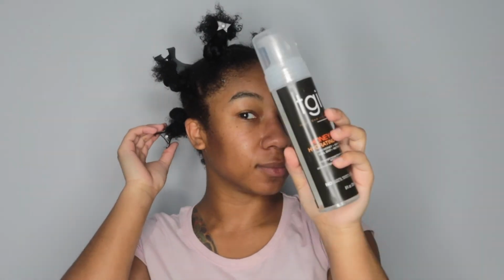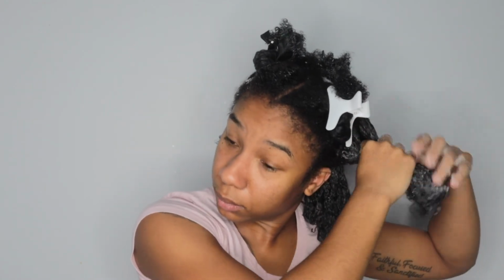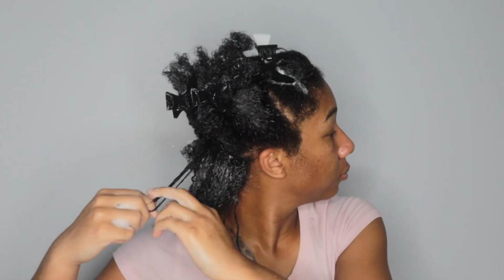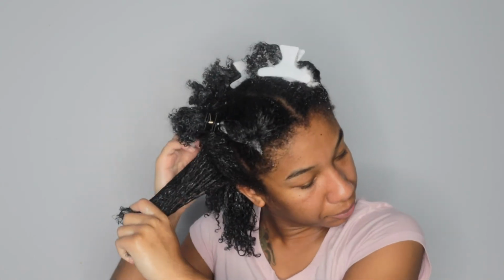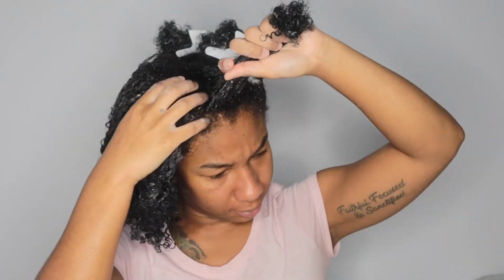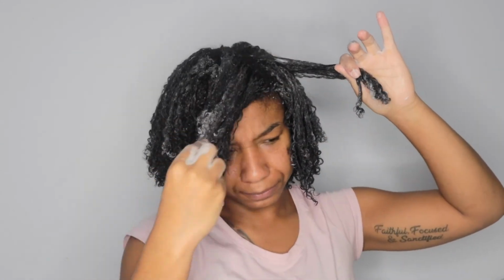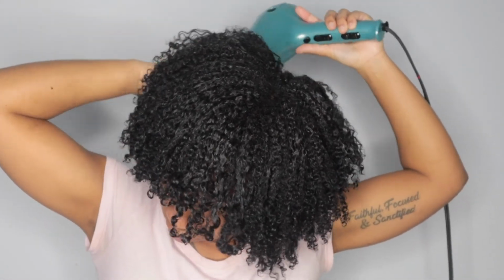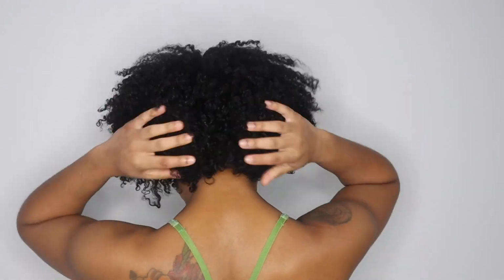HairTalk: Lessons Learned 😳 - First Wash n' Go since my Haircut!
Hey loves, in this video I'm doing my first wash n go since cutting my hair! This video is really a chat about what I've learned about my natural hair and natural hair in general. Natural hair is so unique and so fascinating but we forget how unique we are. I've been tying my natural hair success to someone else's image and am fully learning how to embrace my own unique curl pattern and hair texture. Who can relate??
Natural hair is truly a journey that keeps teaching. Seeing how my hair reacts to different techniques and products really opens my eyes more and more on how to care for my hair the best. I hope this helps someone and inspires others to explore the magic of their own hair and embrace their identity. Blessings!